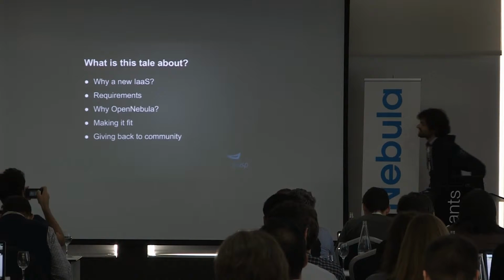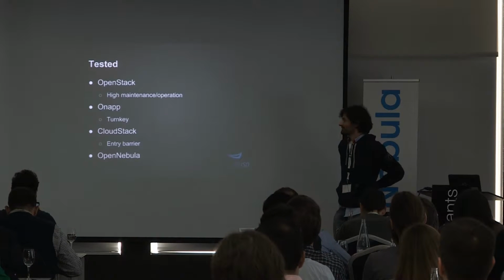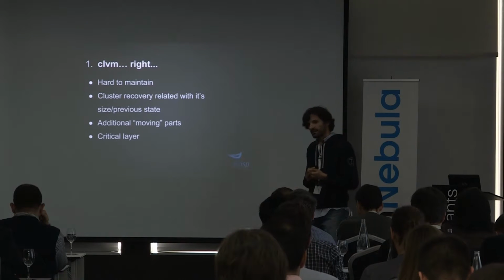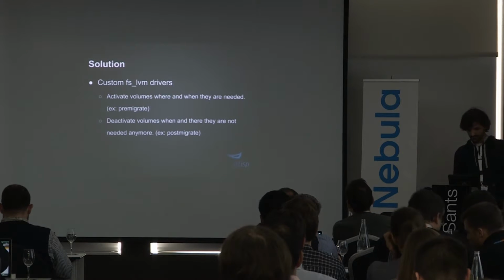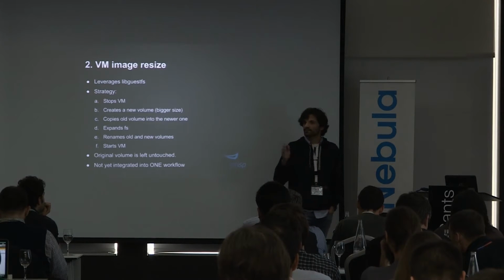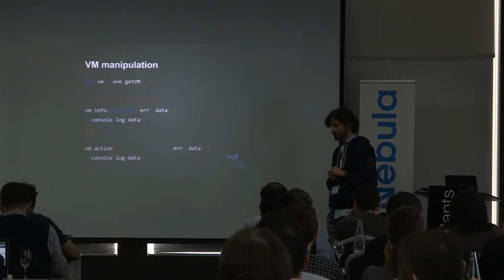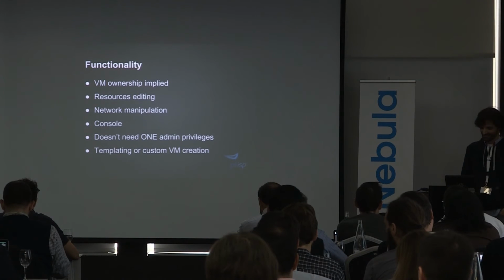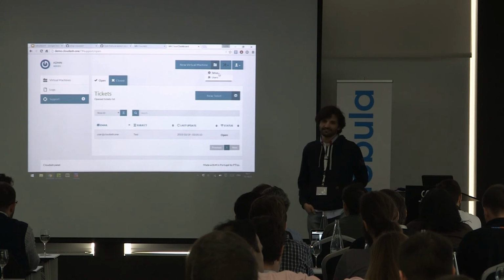An OpenNebula Tale by Pedro Dias - PTisp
OpenNebulaConf 2015

This tale begins when I started looking for a platform to support PTisp's new IaaS cloud.

Integration is very important in our use case, since it is very specific and not easily satisfied by a turn key solution, on the other hand we wanted to avoid falling into a stack built by multiple technologies with a lot of parts that could go wrong.
While playing around with ONE a Nodejs library was developed to communicate with it. Which was then openly donated as the ONE Nodejs Addon.

Since our use case is very specific and ONE allows you enough freedom to tweak and adjust it to almost everything, it was a perfect match. I will tell you how we integrated it into our platforms, processes and team.

More exactly how we fully manage it using Nodejs, how we adapted it to our high redundant storage setup without using clvm, monitoring systems and many more.

It will end with a few cool info-graphics showing how we are hosting some of the most visited sites in Portugal entirely on top of ONE and our plans for future.